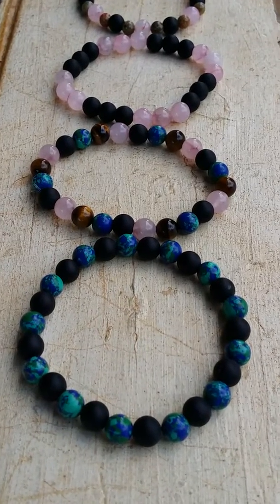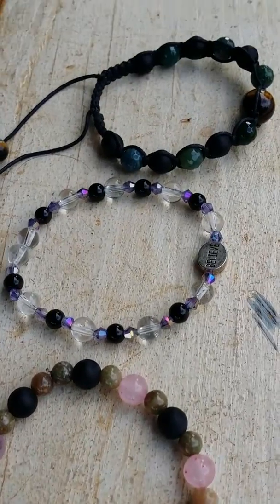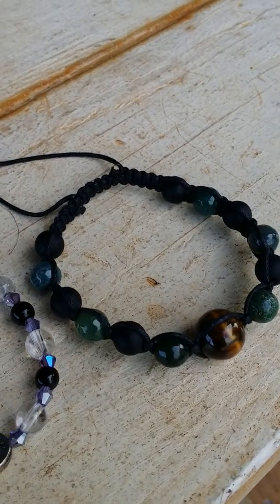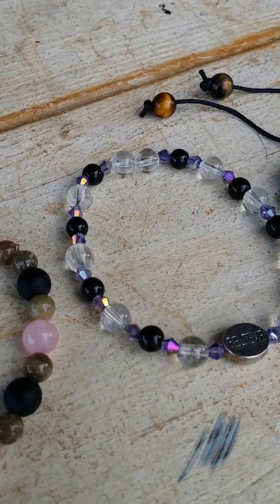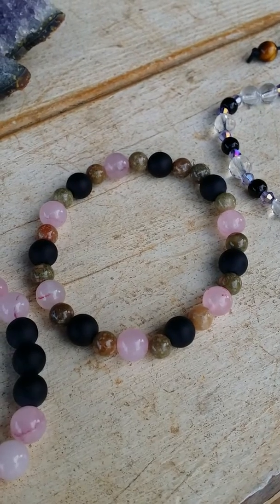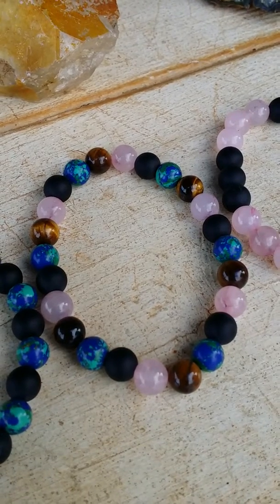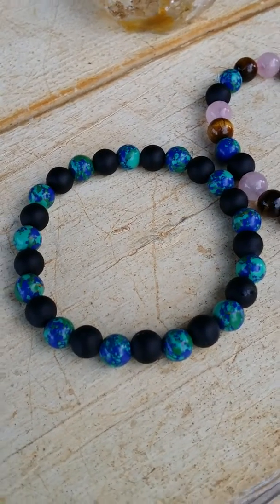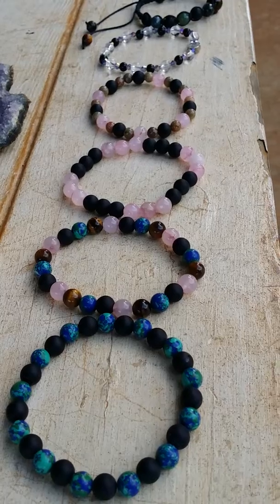Healing Crystal Bracelets